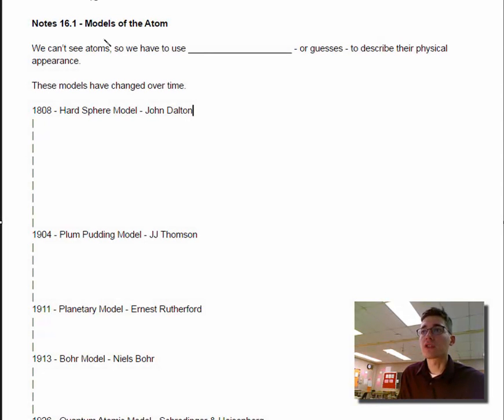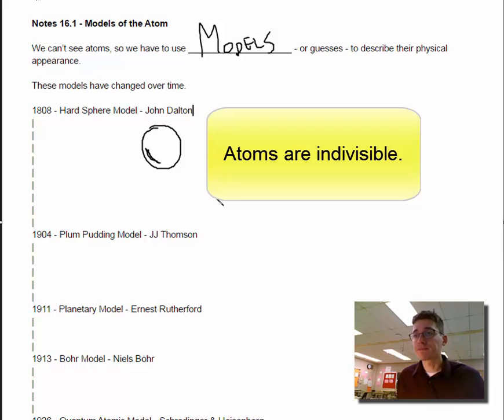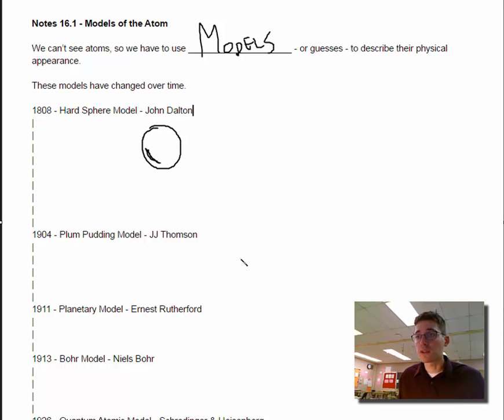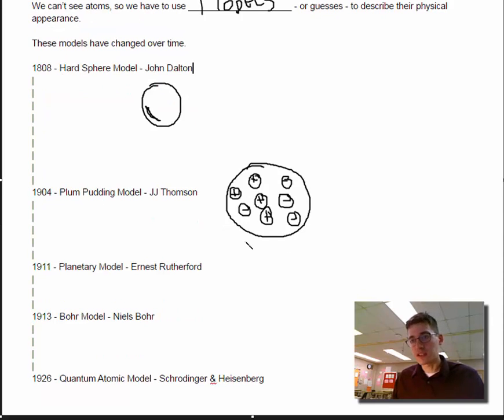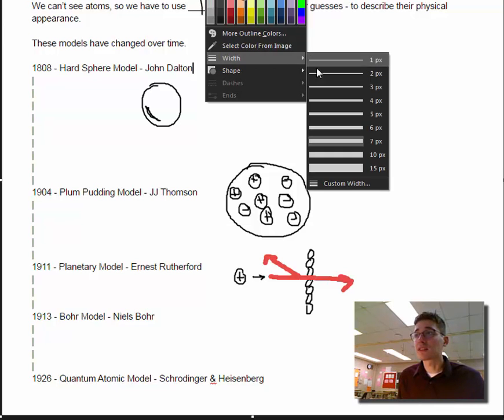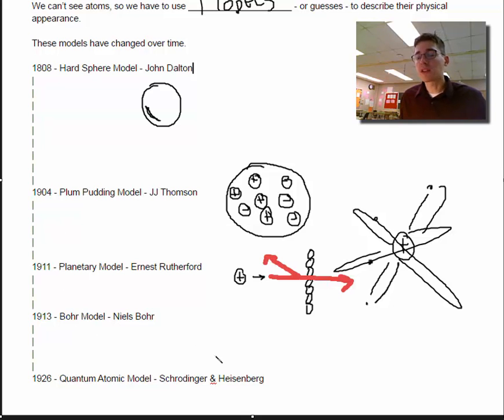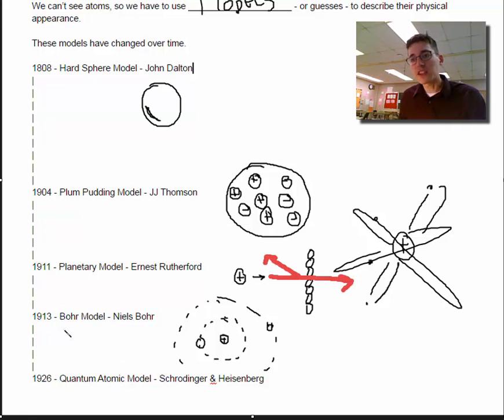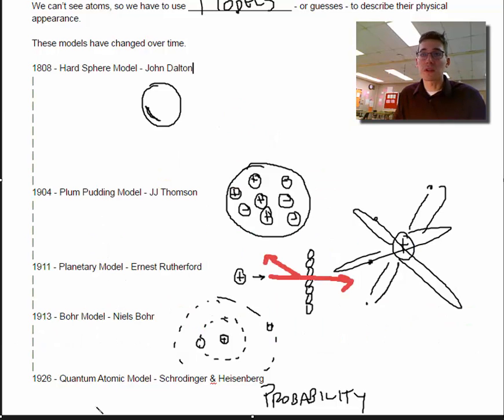Models of the Atom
A quick overview of the models used to describe the physical properties of atoms.